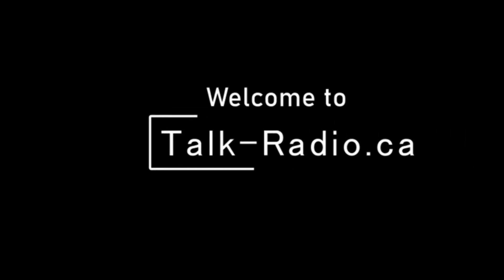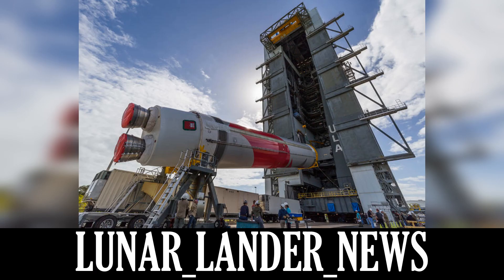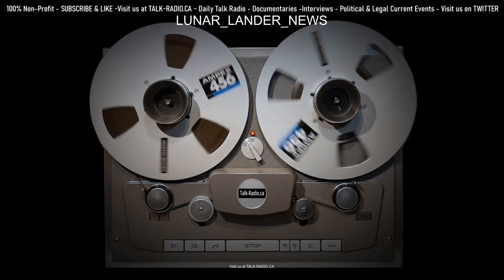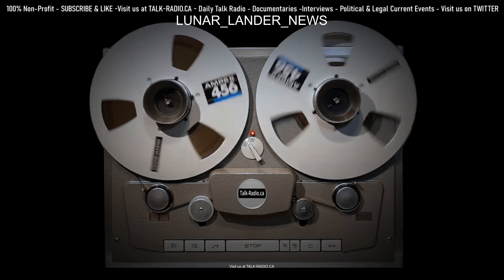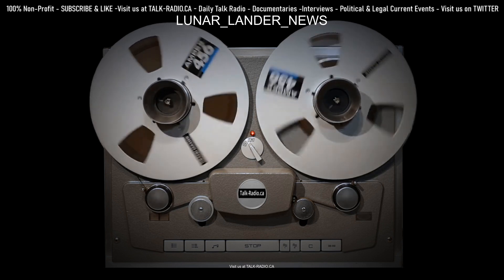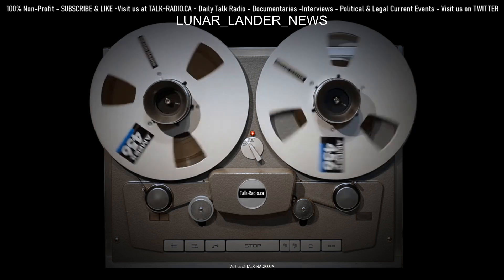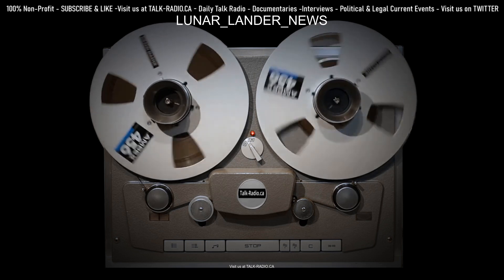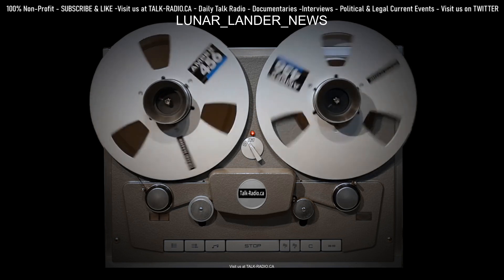LUNAR LANDER NEWS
The article discusses the upcoming launch of United Launch Alliance's Vulcan rocket, carrying Astrobotic Technology’s Peregrine lunar lander. This mission, set for liftoff from Cape Canaveral, is significant as it's the first under NASA’s Commercial Lunar Payload Services program. The launch has a limited window, with favorable weather conditions initially, but potential delays could push it back. Astrobotic's mission, alongside other companies like Intuitive Machines and Firefly Aerospace, marks a growing trend in NASA utilizing commercial partnerships for lunar exploration. This approach aims to foster a commercial lunar economy, reduce reliance on taxpayer funds, and stimulate American job creation.

Astrobotic faces challenges like budget constraints and the harsh lunar environment but remains optimistic. Their mission involves carrying various payloads, including five NASA experiments, and aims to land in an area of the moon with intriguing geological features. The success of this mission is crucial, as lunar landings are historically challenging, with only about half being successful. Regardless of the outcome, Astrobotic plans to continue its lunar exploration efforts, learning from any potential failures and advancing the industry.